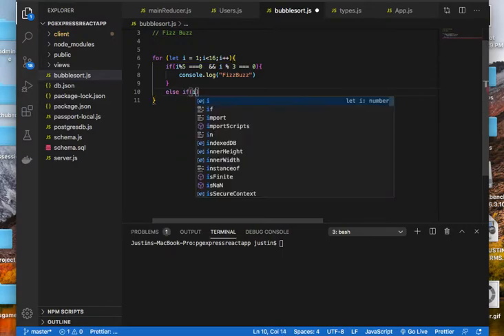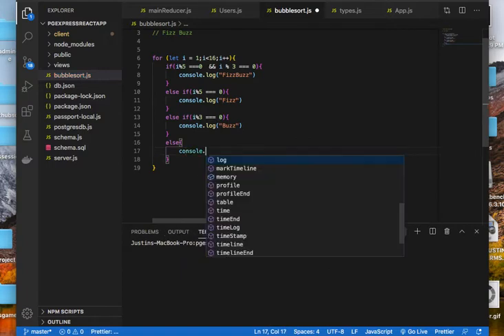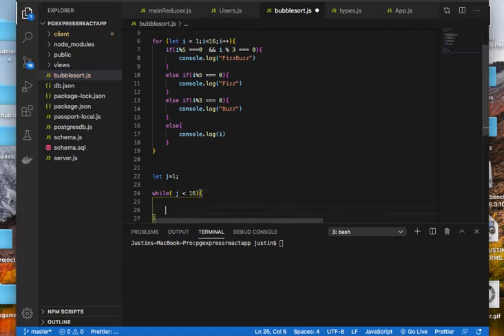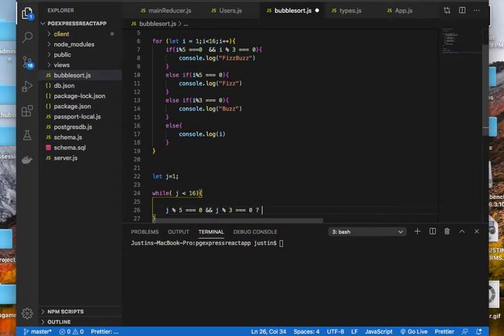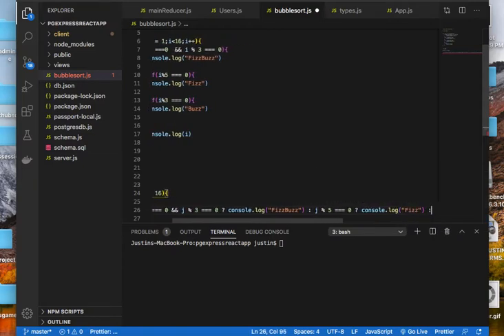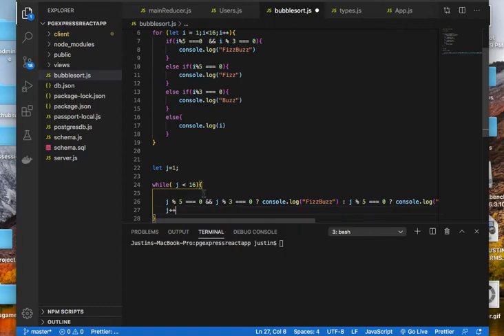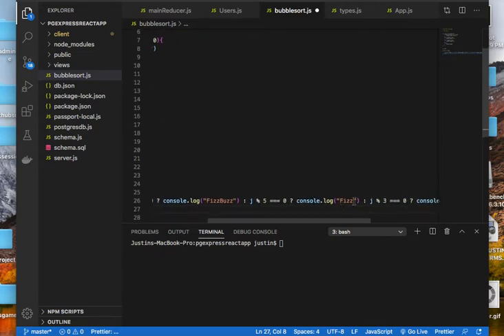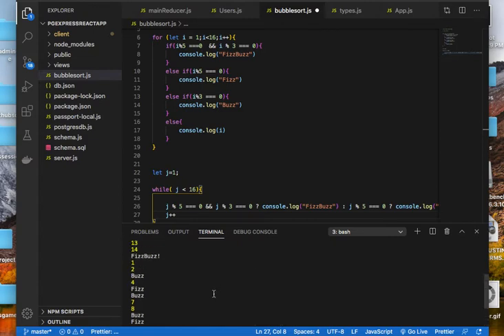FizzBuzz Challenge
Complete the tacky whiteboard challenge of Fizzbuzz in 2 different ways using Javascript. First way we use a traditional for-loop coupled with if/else statements and the second we use a while loop and nested ternaries